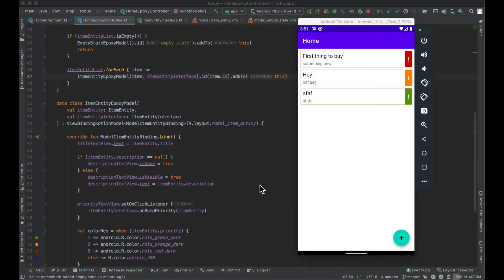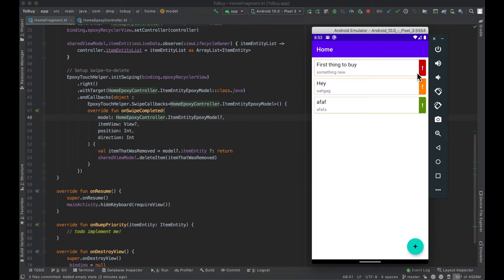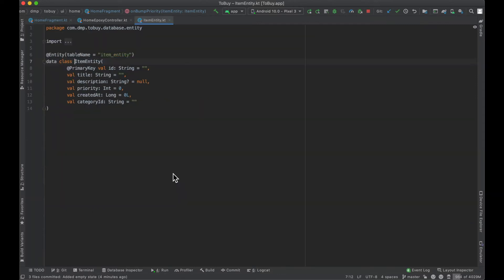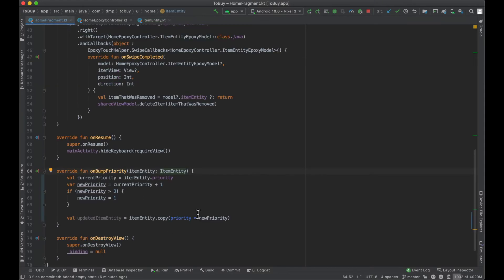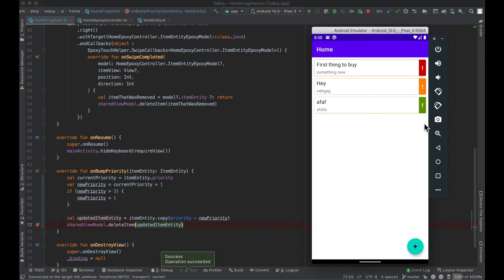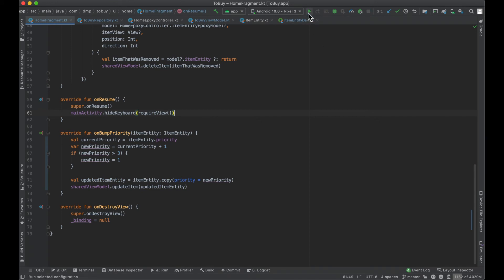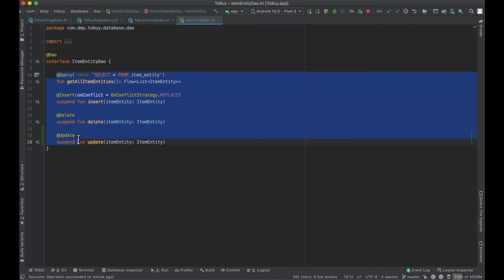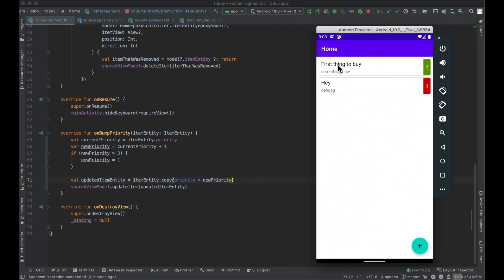Kotlin data class copy() & Room update query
This episode introduces the copy function that is built into Kotlin's data class.  We use this function to update fields on a particular object and reflect those changes in the database.